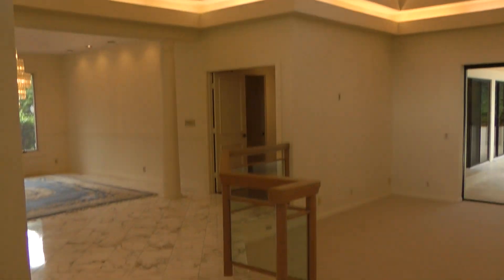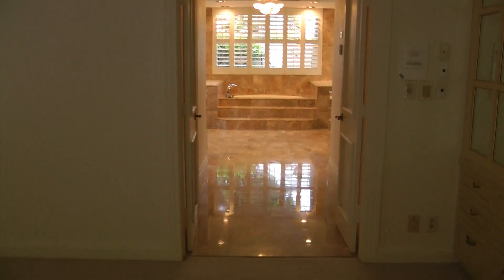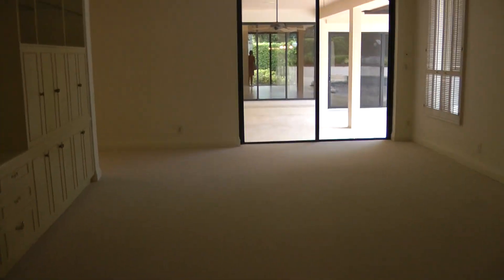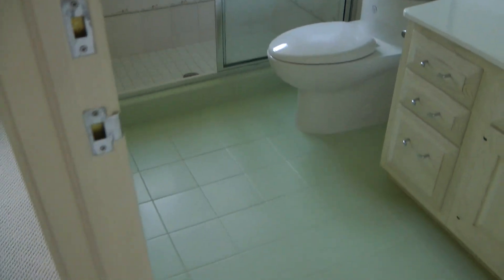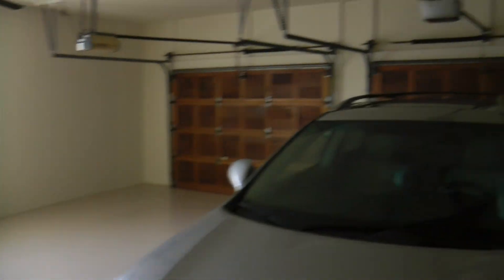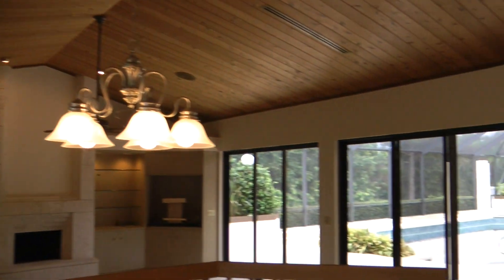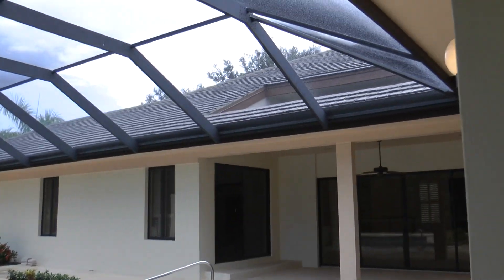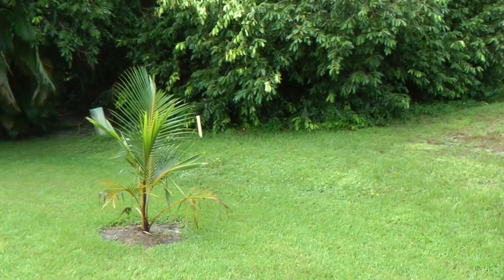10660 St. Andrews Rd. Boynton Beach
10660 St. Andrews Rd. Boynton Beach  RX-10127164